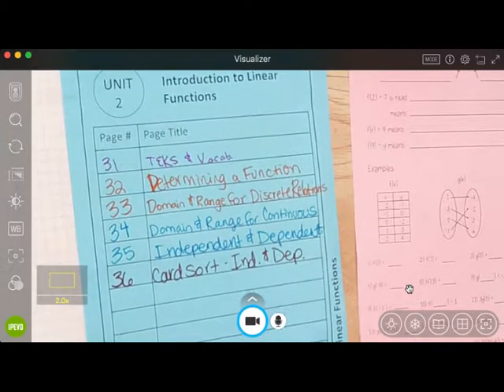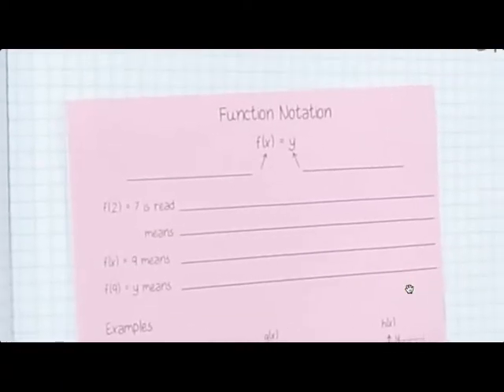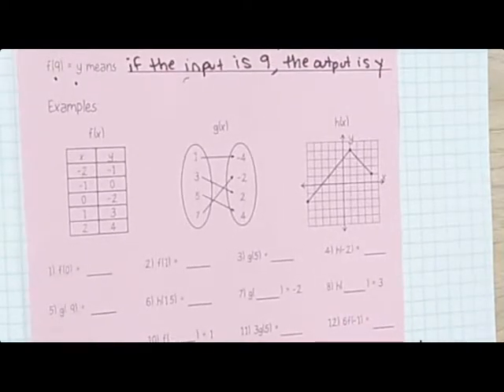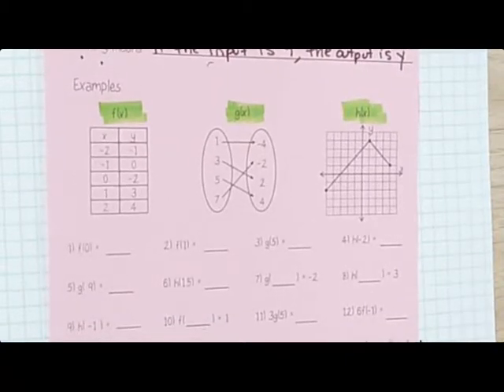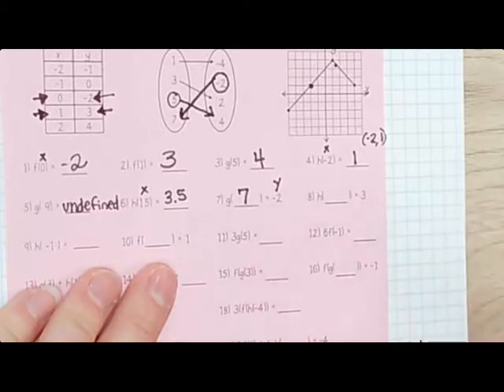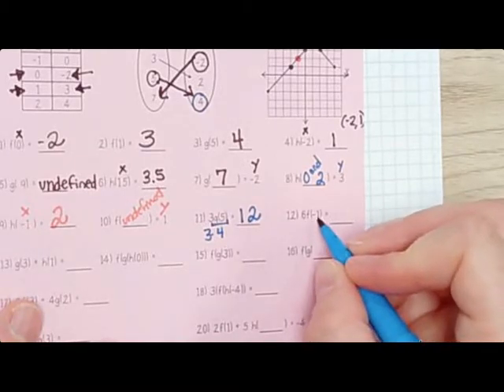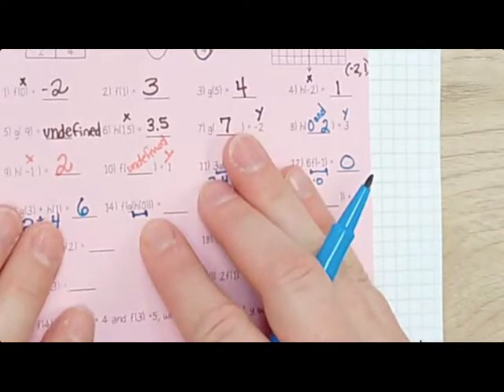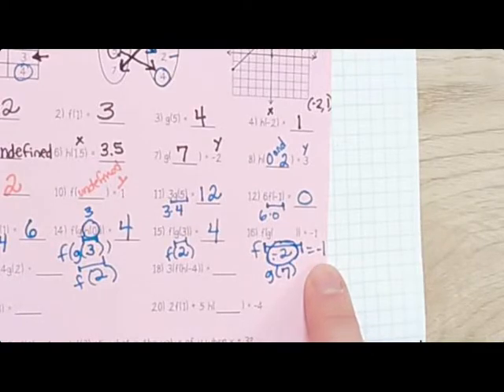Function Notation (10-16)